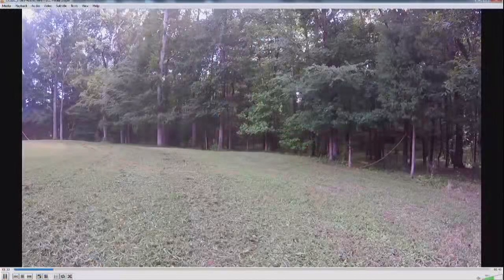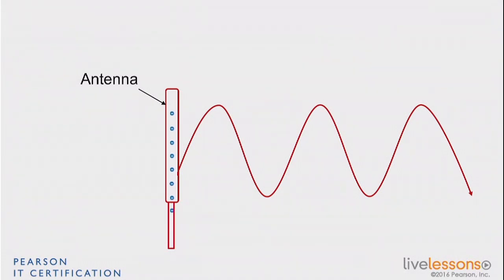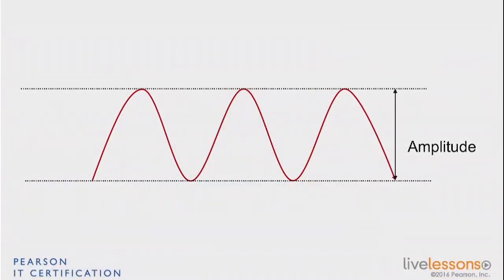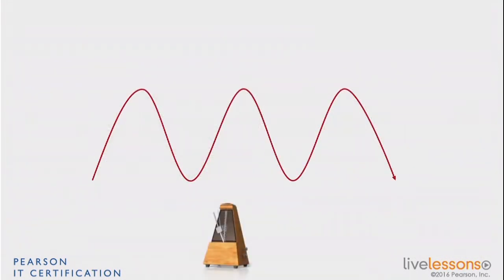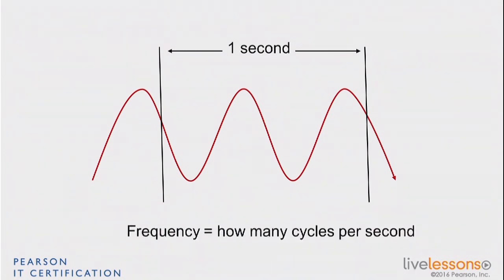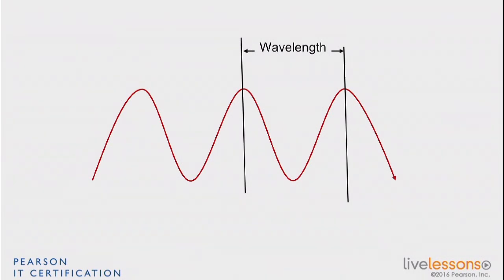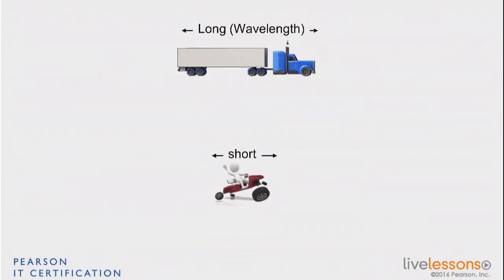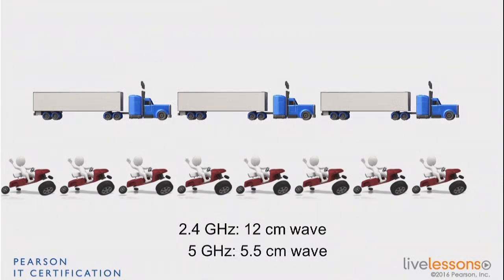1 1 RF Characteristics Frequency, Amplitude, Phase, Wavelength CCNA Wireless 200 355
1 1 RF Characteristics  Frequency, Amplitude, Phase, Wavelength   CCNA Wireless 200 355